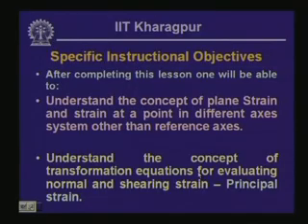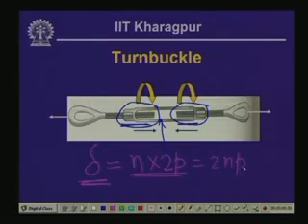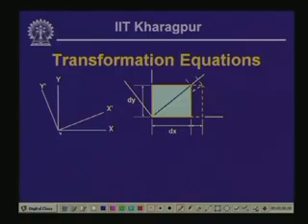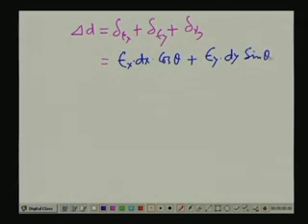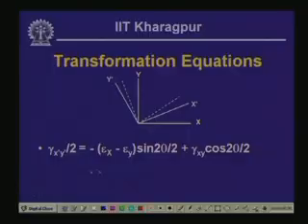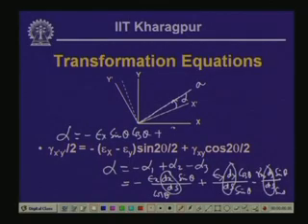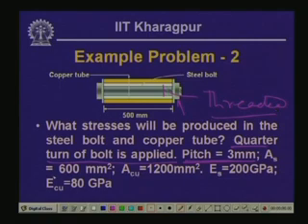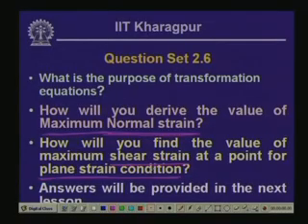Analysis of Strain VI